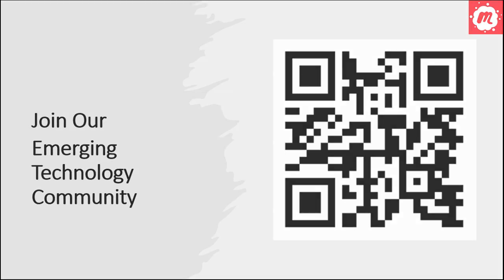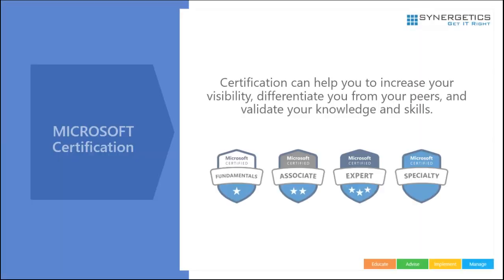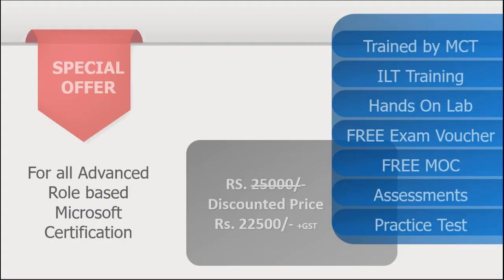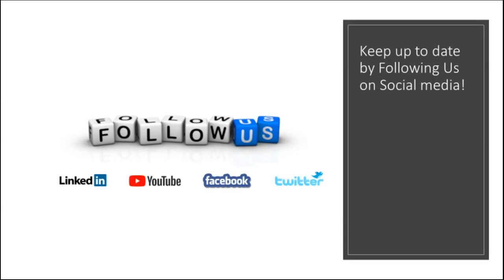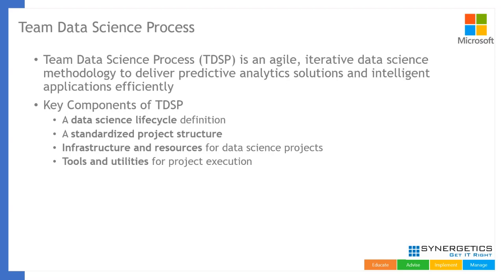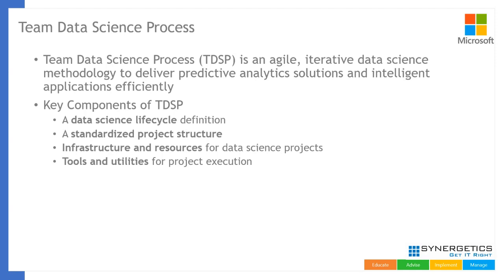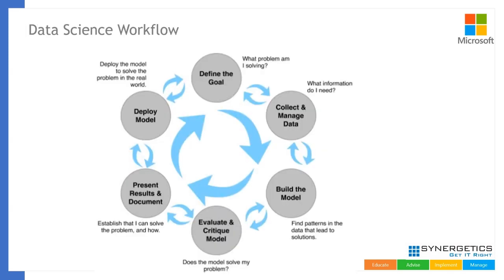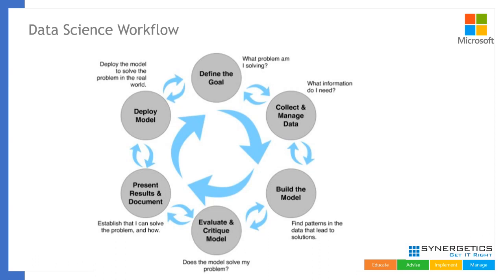DevOps in Machine Learning i.e. MLOps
The MLOps is a machine Learning Operation intended to automate process of applying life cycle steps of data science, taking machine learning models to production, maintain and monitor them all the time, access their performance, and re-cycle them to re-trained on recent data to align a model for new trends.  The ML Ops approach implements Continuous Implementation and Deployment (CI/CD) practices smoothly weaved with monitoring, governance and validations over ML Model life cycle.

Why Synergetics?